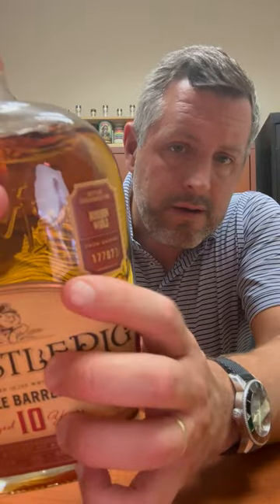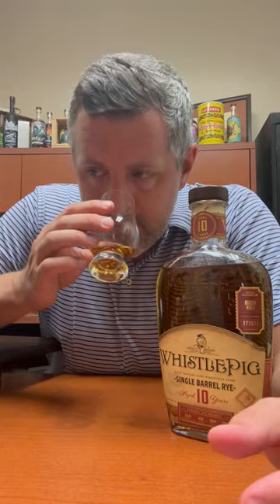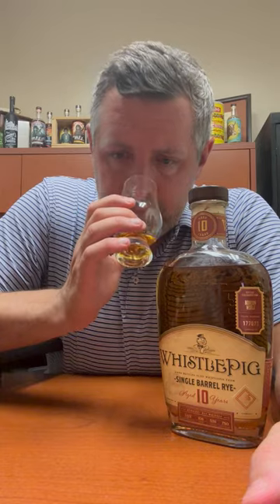Whistlepig Single Barrel 10yr Rye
This single barrel of Canadian Whistlepig rye bottle at 106 proof exudes freshly cut oak, pepper, oak spice, licorice, cinnamon sprinkled bananas, and massive florals. On the palate, chewy malt notes reminiscent of Stranahan's with honey, lemon, and sugar pie throughout. Quick hit of spice on the finish to leaving you wanting more.